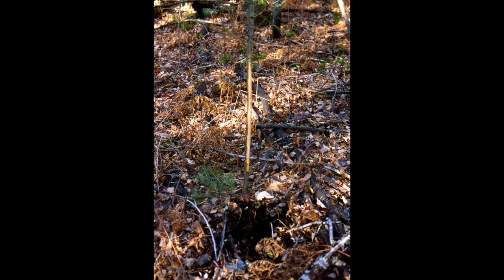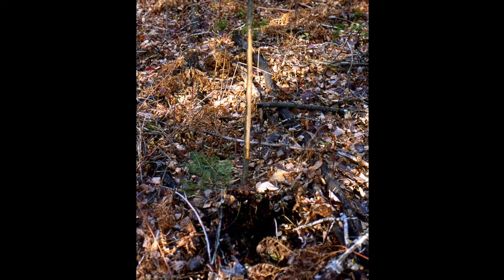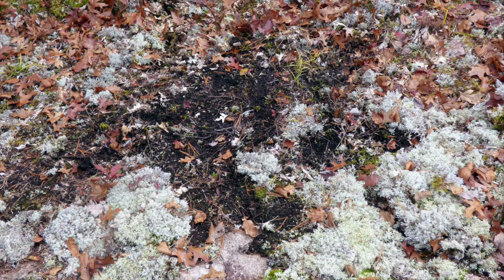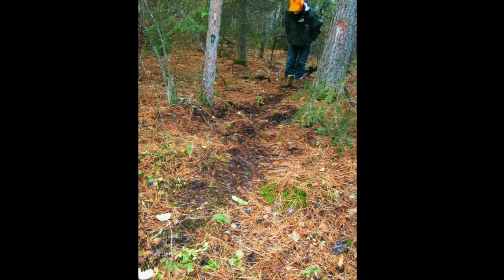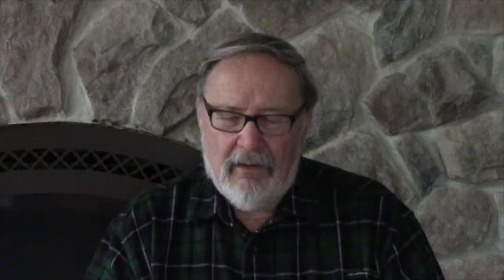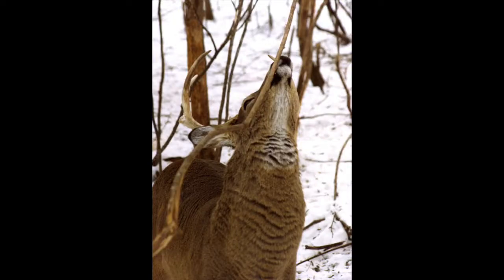Phase II of the Rut Part 2 of 3 (The Breeding Range Establishment Phase) Deer Hunting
Here is an important description of Phase II of the Whitetail Rut. The is the phase where bucks establish their breeding range. If you are a bowhunter, potentially, you have a great advantage for taking a trophy-class buck—if you understand this phase. Doc was the first person to correctly define the 5 phases of the rut. He published this information in his 2nd Edition of his series, The Whitetail Hunter's Almanac back in 1989. While most pro hunters have heard about the 5 phases, most hunters still don't understand these phases, and how to hunt whitetail bucks using this information.